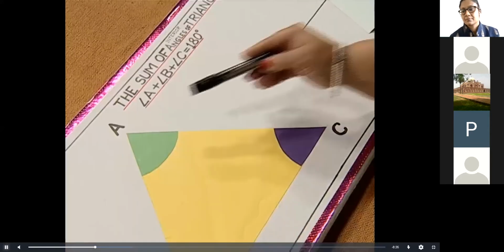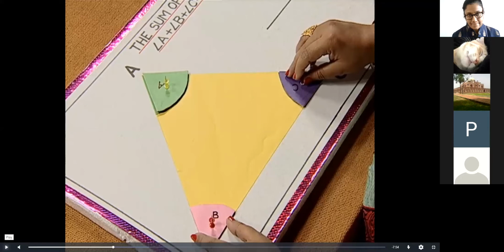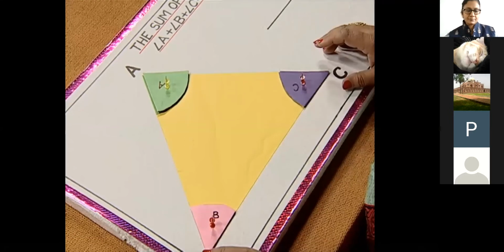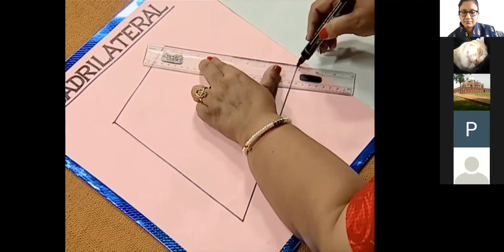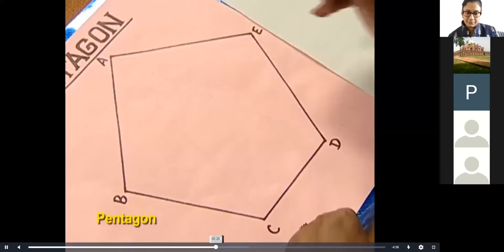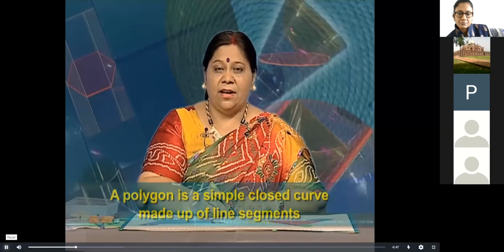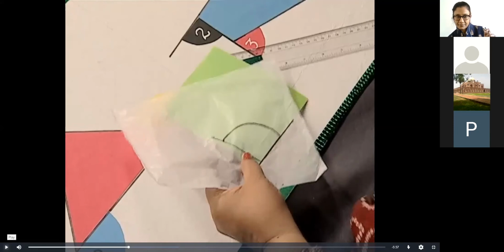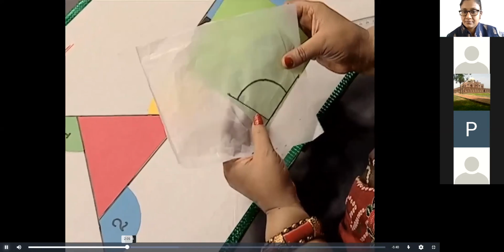UNDERSTANDING QUADRILATERALS CLASS 8 NCERT PART 2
This  video discusses two activities on quadrilaterals
Sum of interior angles of a polygon
Sum of exterior angles of a polygon